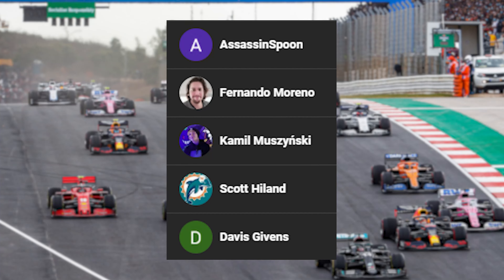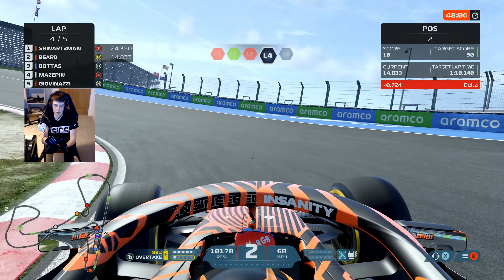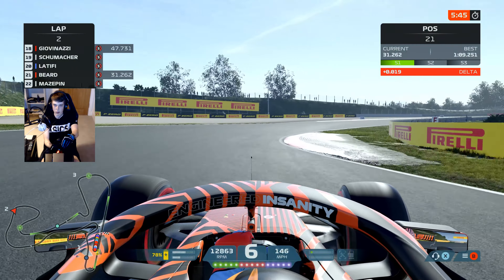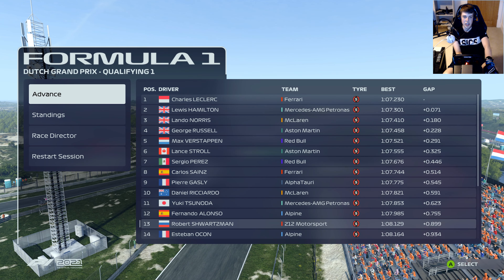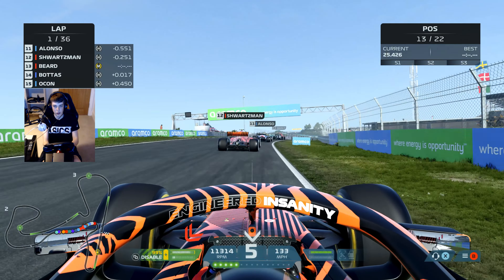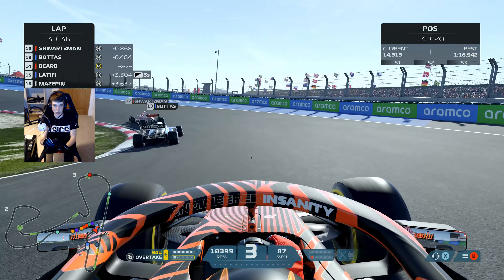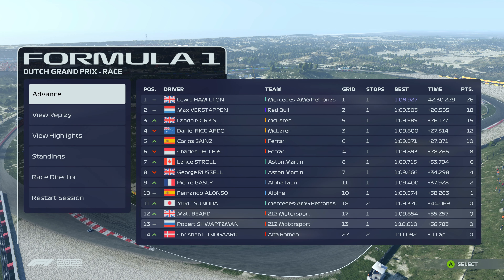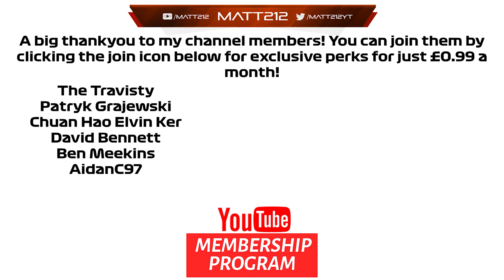F1 2021 My Team: OPENING LAP DRAMA! Season 2 Round 11 Dutch GP!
Timestamps:
Intro: 0:00
Practice: 2:03
Qualifying: 3:35
Pre Race: 7:42
Race: 9:57

Equipment I use:
Consoles:  Xbox Series X, PS5, Xbox One X, PS4 Pro, XB360, PS3, PC
Capure Card: Elgato 4k60
Editing Software: Adobe Premiere

League i currently compete in:
apexonlineracing
theonlineracingassociation
supremeracingleague
onlineracingleague
topsimracingleague

F1 2021
Iracing

Pc Specs:
AMD Ryzen 9 5950X
RTX 3090
64Gb DDR4 3200Mhz Memory
Windows 10

Gtx1070
32gb DDR4 2400hz Memory
Windows 10